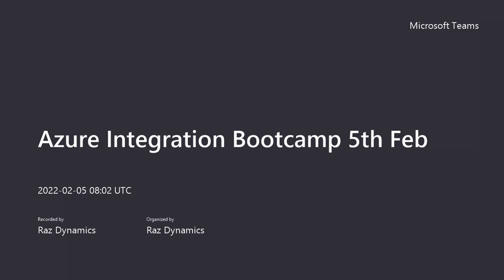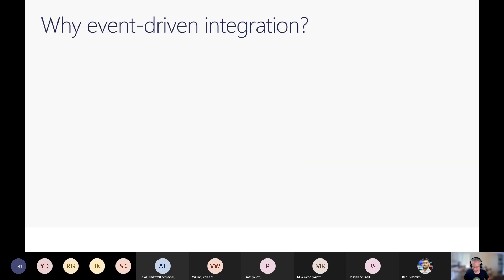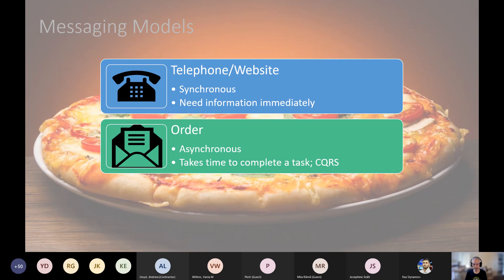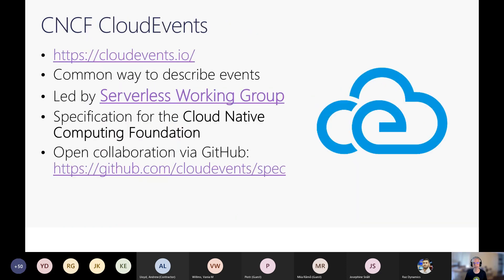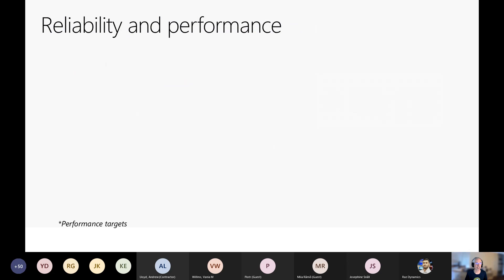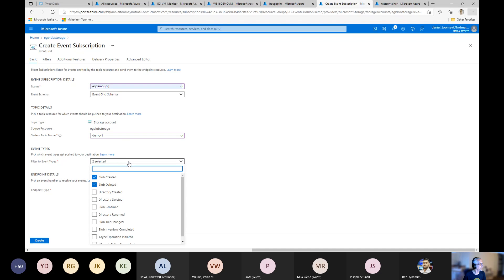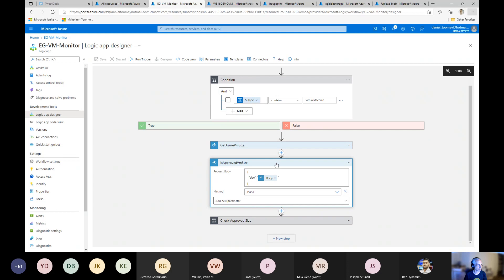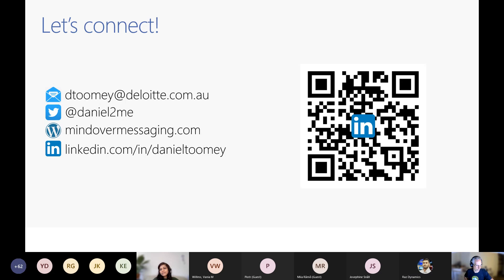Building Event-Driven Integration Architectures with Azure Event Grid - Automation Summit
In today’s world of ubiquitous data and connectivity, customers expect information to be delivered in real-time and delivered to multiple consumers. Traditional point-to-point integration solutions or polling-based messaging architectures simply cannot meet this demand. Learn how to leverage cloud-based eventing platforms such as Azure Event Grid to push notifications to multiple targets, use intelligent routing, and provide unlimited scalability.